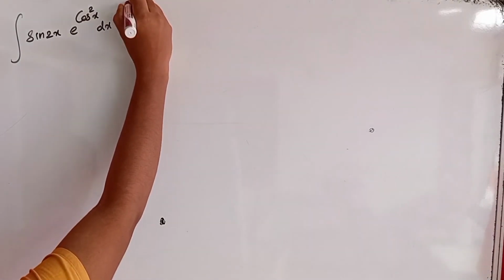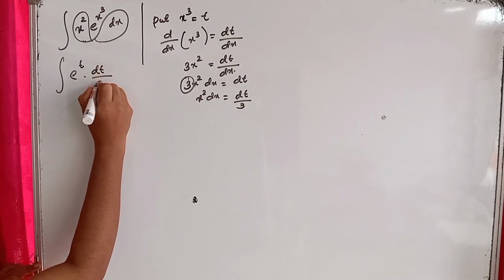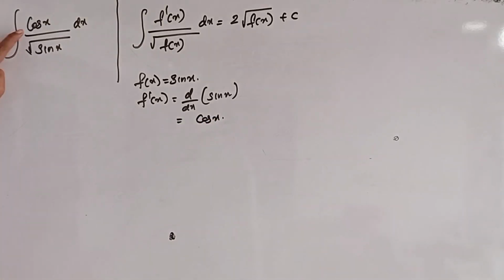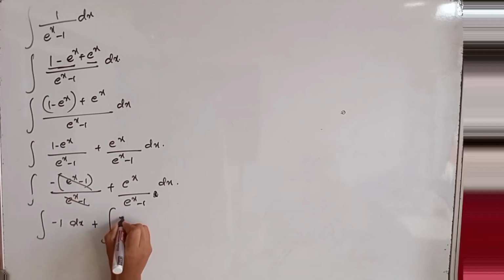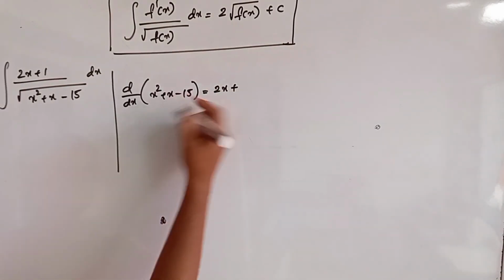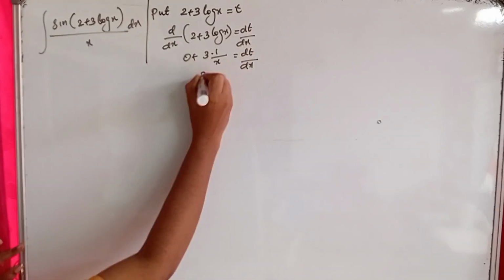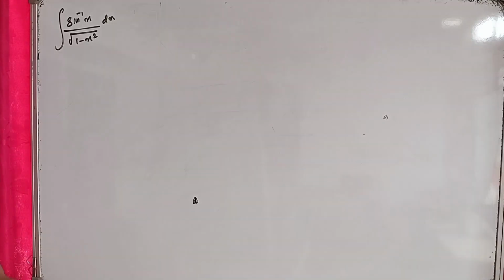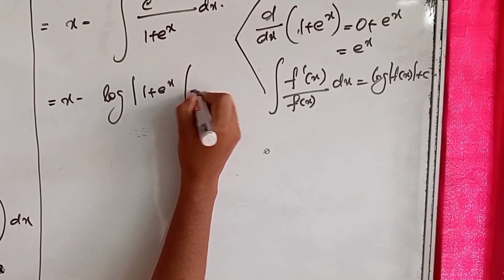Indefinite Integral of functions by Substitution method.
Here we discussed, substitution method to find the integrals of the given functions.Also we introduced three different formulas, for the quick answering of the integral questions.